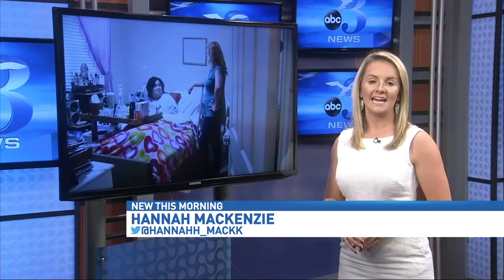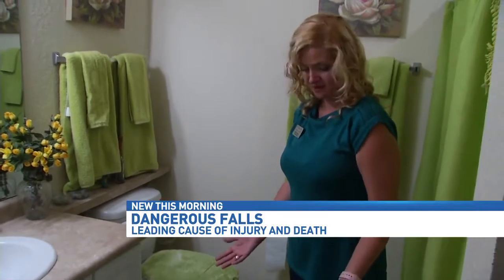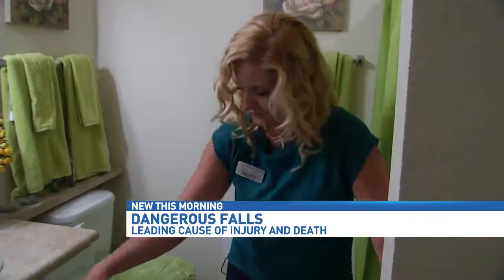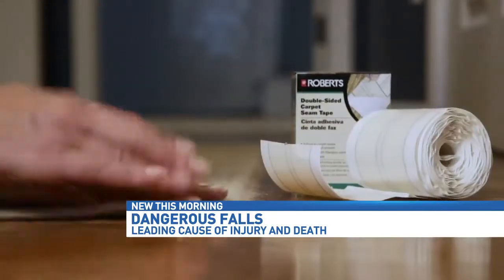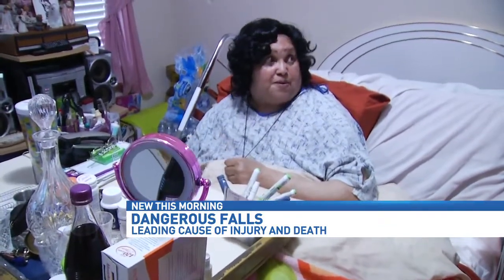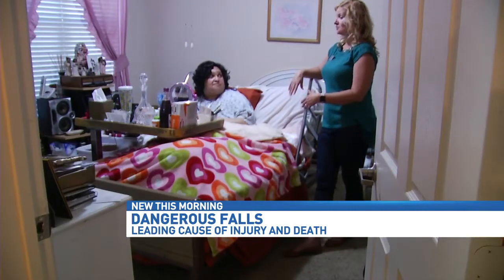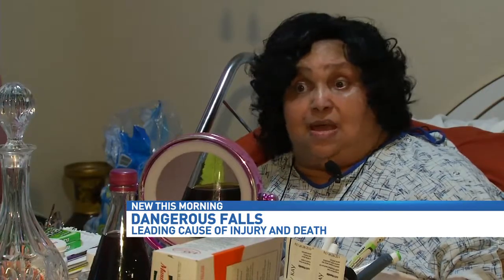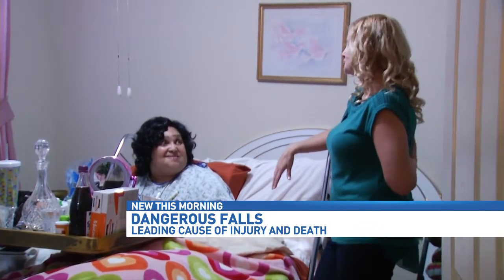May is Older Americans Month - Keeping Seniors Safe with these Tricks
A senior citizen falls every thirteen seconds, according to the National Council on Aging.

Falls can lead to fractures and other injuries, leading to painful and lengthy recovery times.

Every 19 minutes an older adult dies from a fall. In fact, falls are the leading cause of fatal injury among senior citizens. Jen Wilson of SYNERGY HomeCare said it shouldn't take a fall to take preventative action; you should start in the bathroom, where 80 percent of falls take place. "Obviously, it's a slippery environment, so have a decent fan to wick away as much moisture as possible," Wilson said. "Remove any throw rugs that could possibly be tripped on that are not secure, and then having grab bars in place. Grab bars inside and outside of the shower, as well as near the toilet, to help an individual get in, get out, balance."

Avoiding accidents in other high traffic areas are a must. Secure runners, mats and rugs with double-sided sticky tape or an underlining should be utilized. Colored duct tape should be used to mark the edges of stairs or uneven walking surfaces and hallways should be well-lit to avoid a possible tumble at night. "They make the ones that are motion sensitive, that would be the ideal nightlight to have," Wilson said. "Then they make the ones that you just turn on or turn off."

There are also wearable devices for senior safety, like the one around Joyce Tirado's neck. "I just press the button and they'll come on the phone and ask me if I'm OK," Tirado said. That way, if something does happen help isn't far away. "I wear it all the time because I never know what is going to happen," Tirado said.

A nurse for 30 years, the tables have turned and Tirado is now the one being cared for. Limited in her mobility after suffering a stroke in 2008, she relies heavily on her home caretakers and wants others to know it's OK to get help. "Don't be ashamed, we're all going to need help," Tirado said. "You either die young or live to get old, and we all need help sometimes." She may require a lot of help, but Tirado doesn't want to feel helpless in her later years. Senior safety hacks and her caretakers allow her to maintain a level of independence in her own home. "They're very lovely, they're very nice," she said. "They've been a great blessing for me."